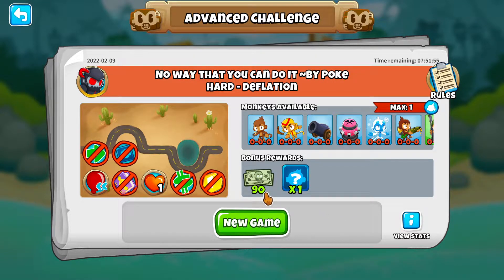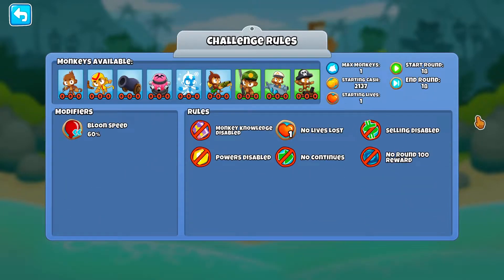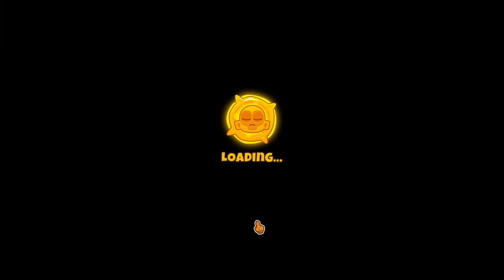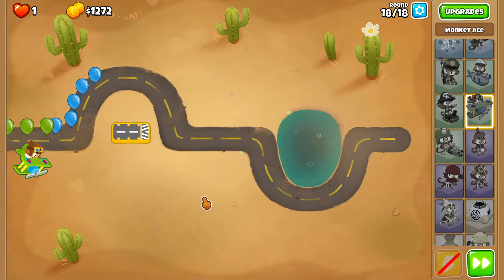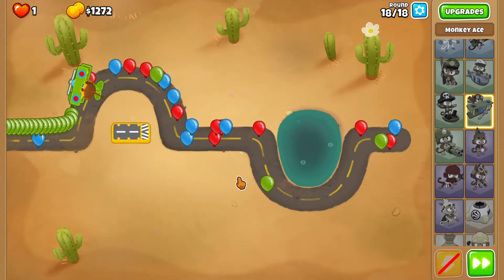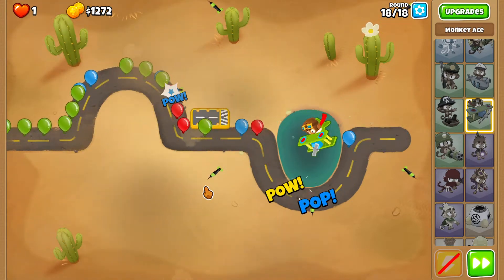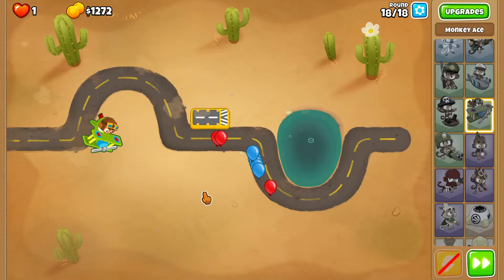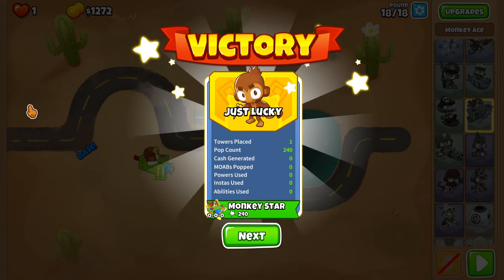No Way That You Can Do It - Feb 9th Advanced Challenge!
I hope this video helps people get their monkey money!